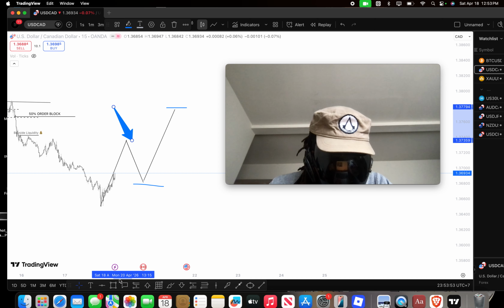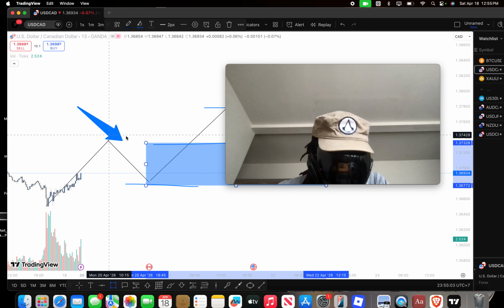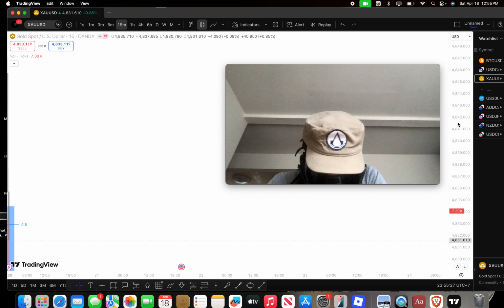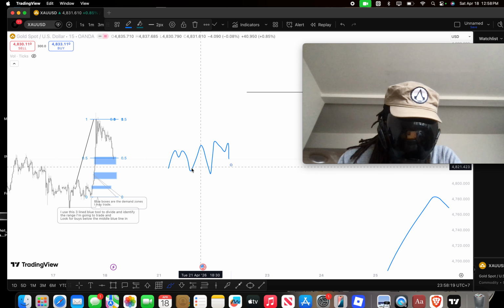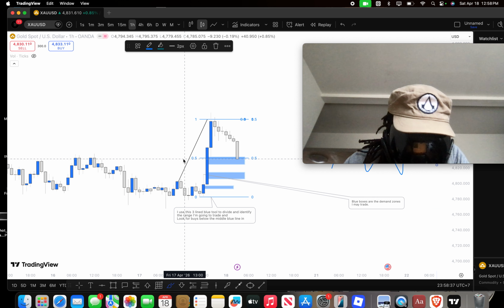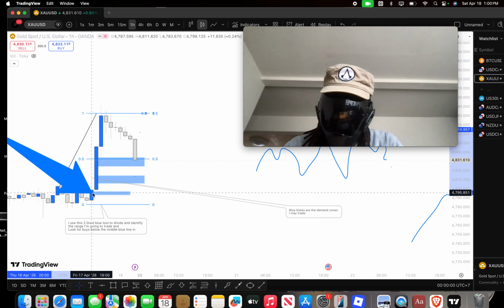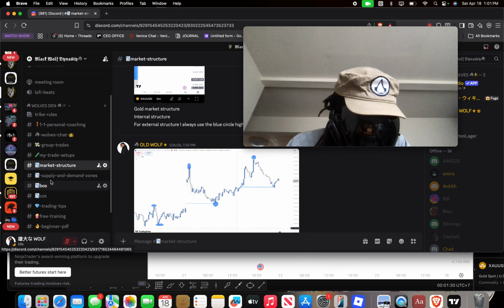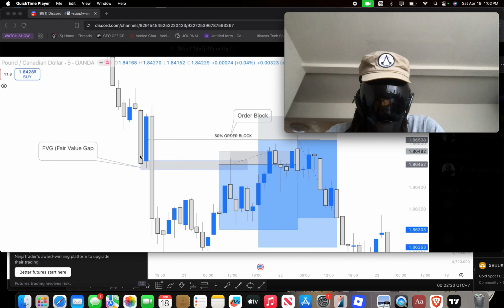AN ACTUAL SUPPLY AND DEMAND TUTORIAL FOR BEGINNER TRADERS